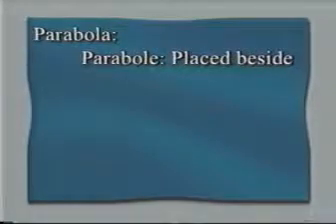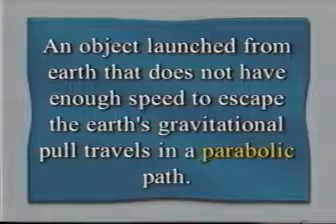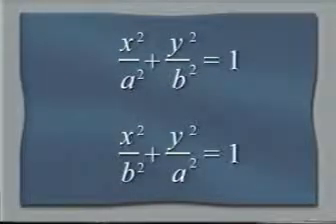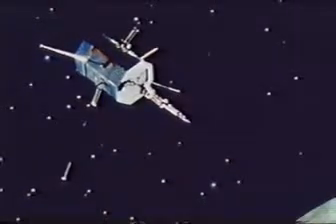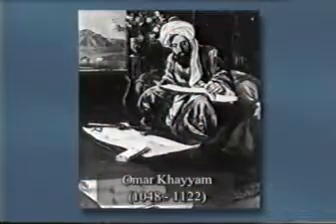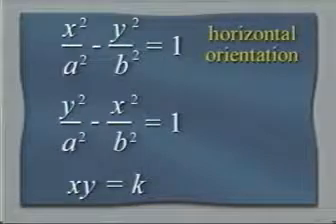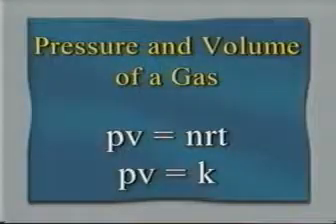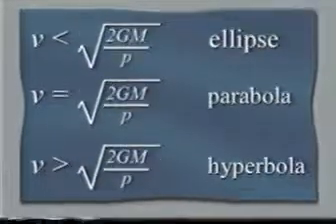L16 Conic Sections